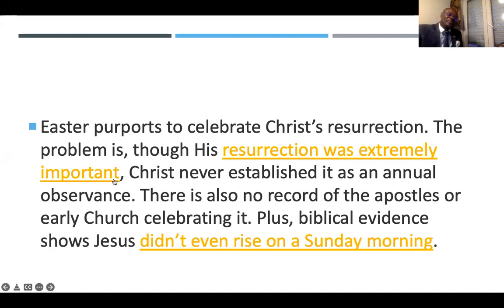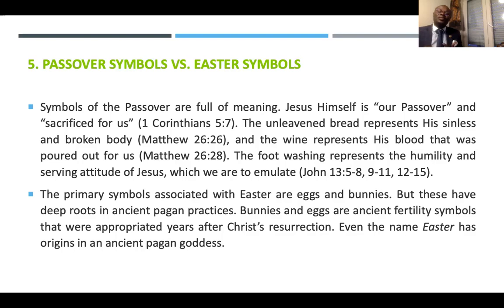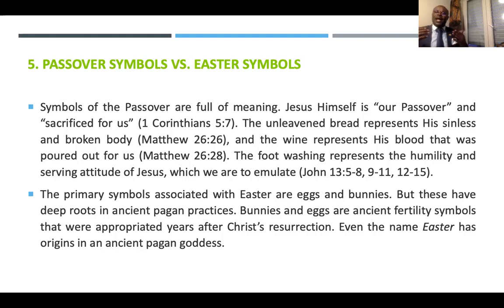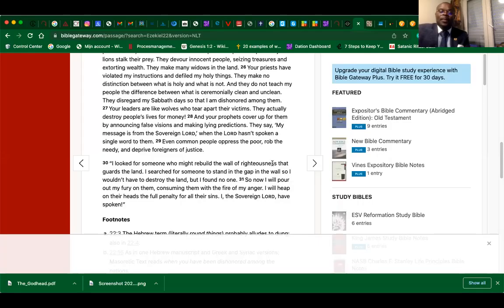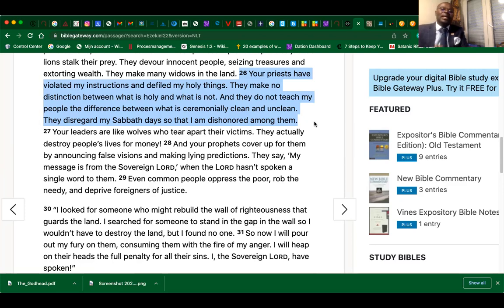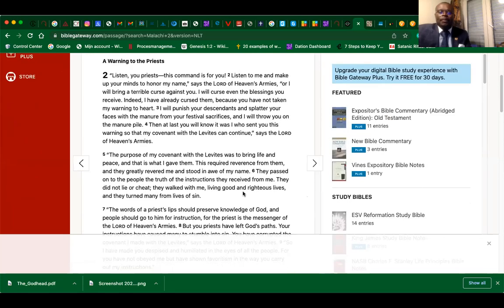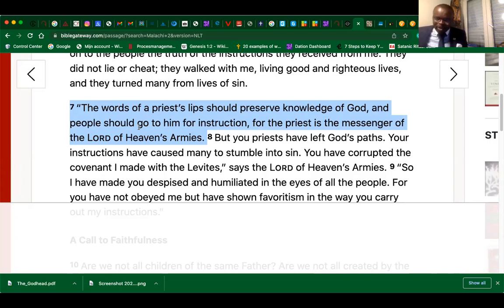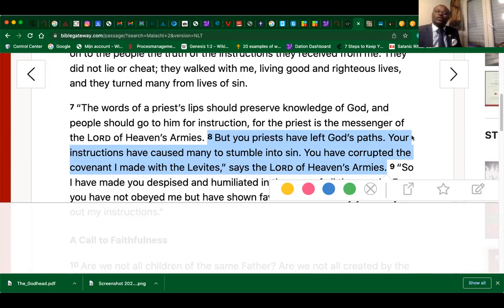WHY DONT WE KNOW THE TRUTH